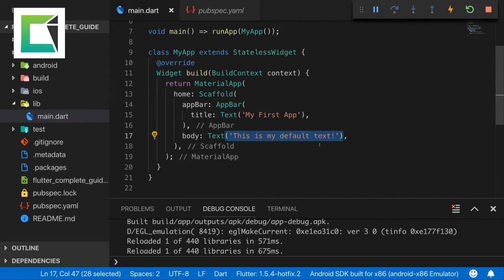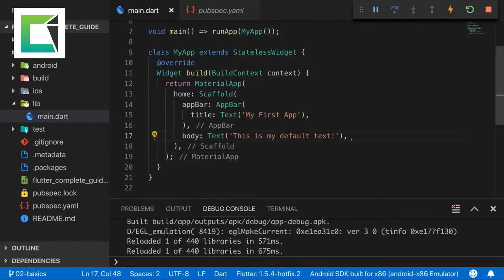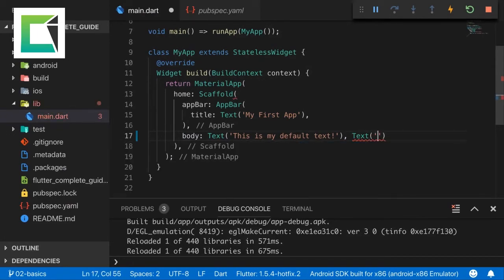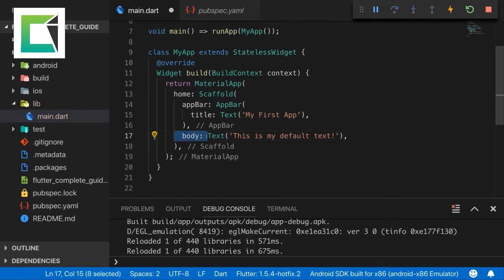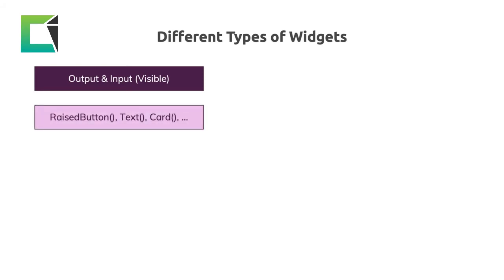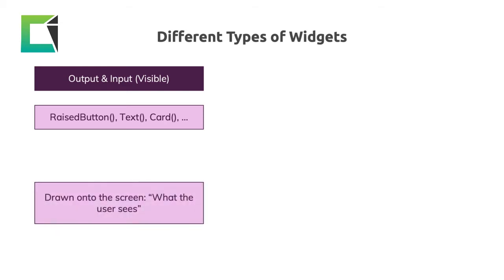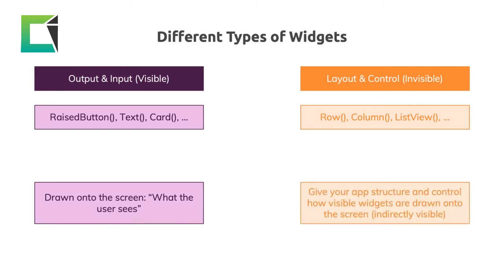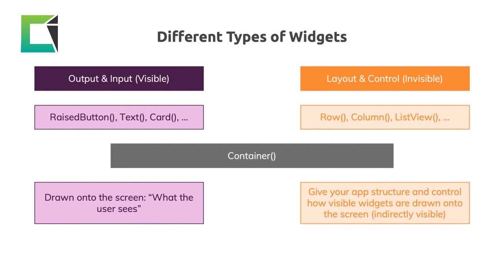Tutorial #18 - Visible & Invisible (Layout Control) Widgets(Flutter App Development Tutorials)